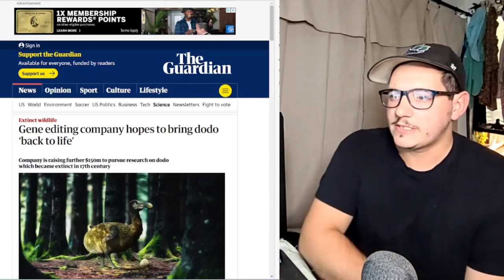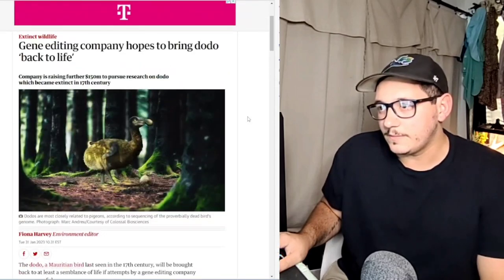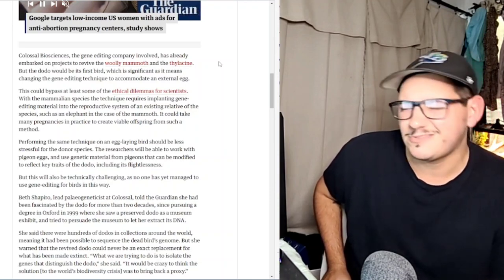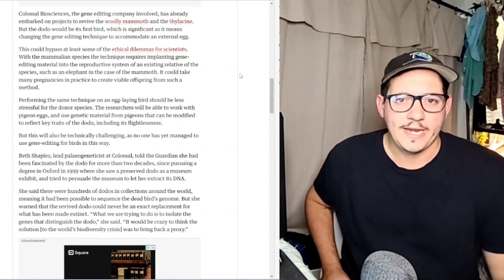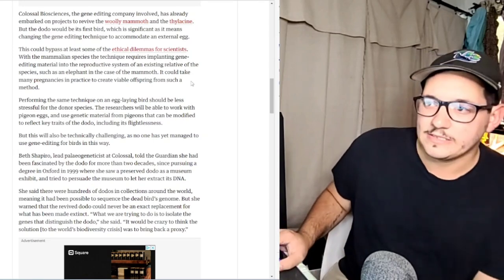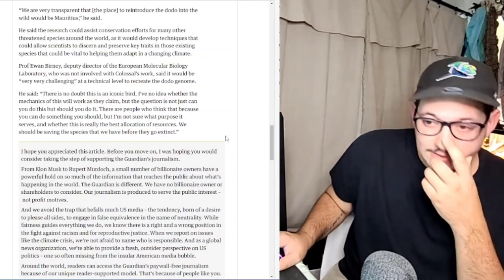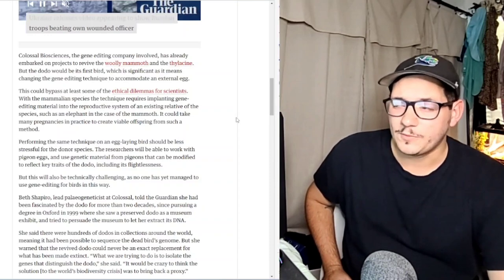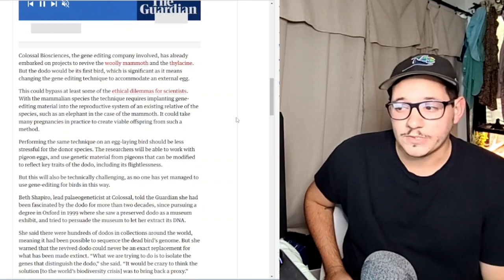Should we bring Dodo's back from extinction?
A company called Colossal Biosciences wants to bring back extinct animals such as the Wooly Mammoth, Thylacine, and now, the Dodo!